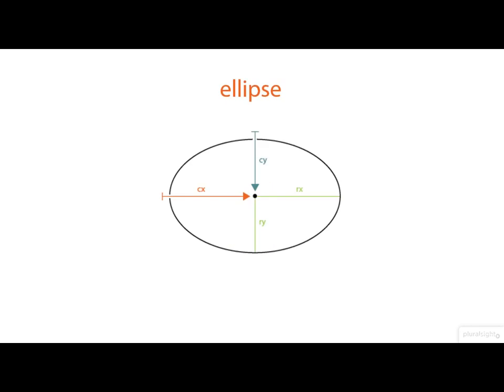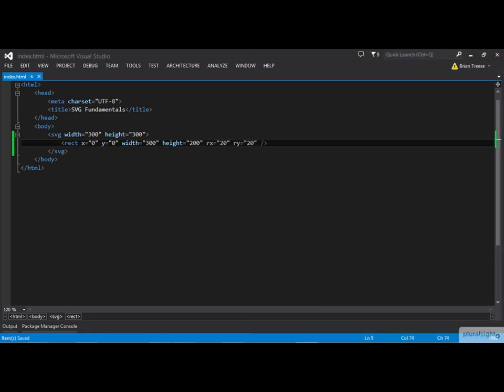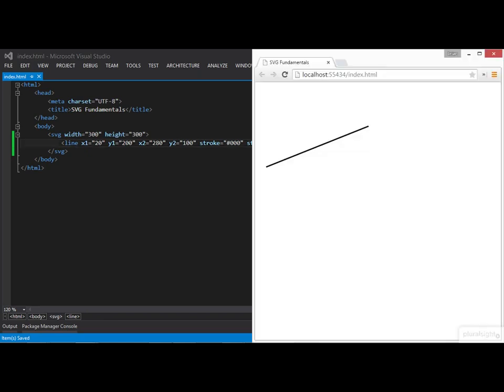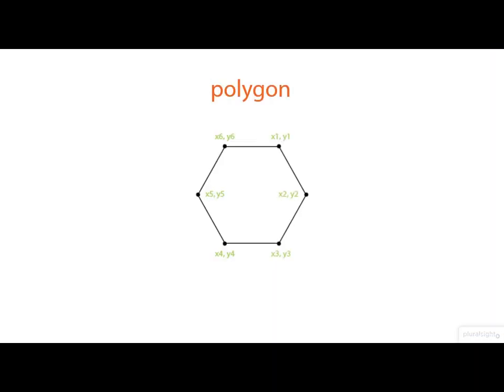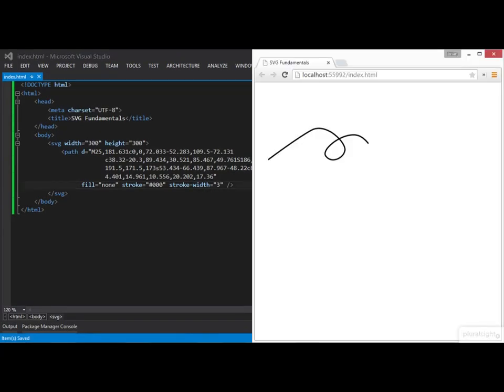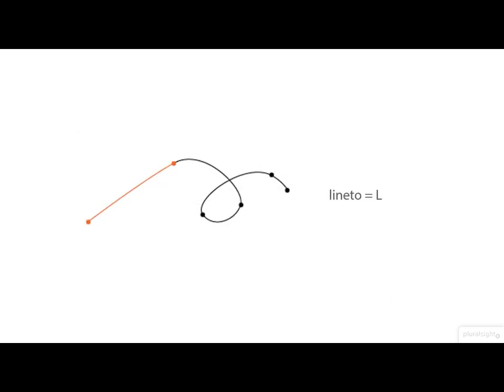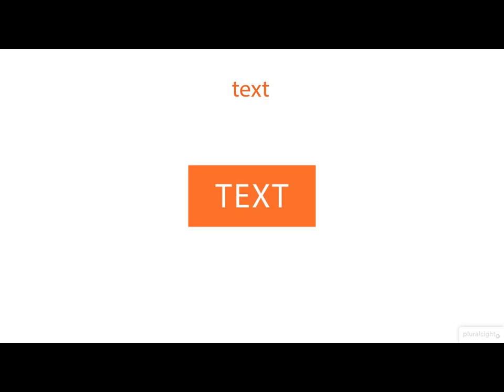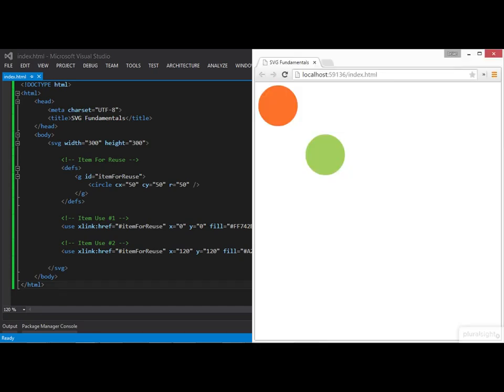012 SVG Graphical Elements